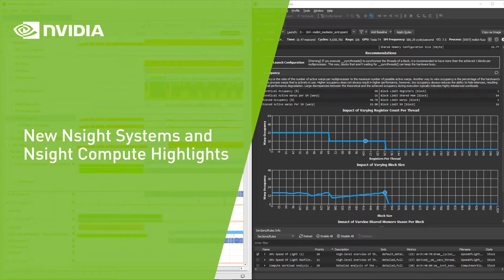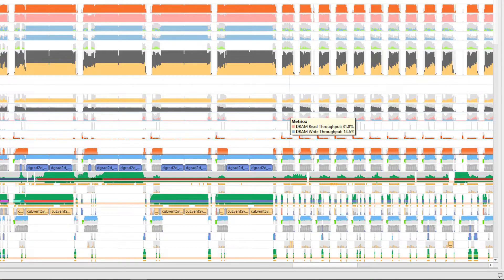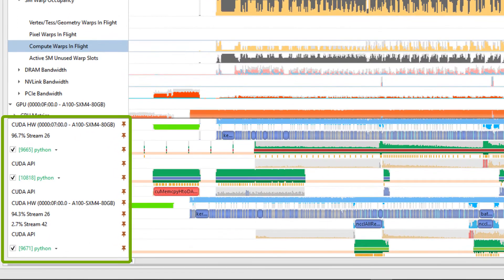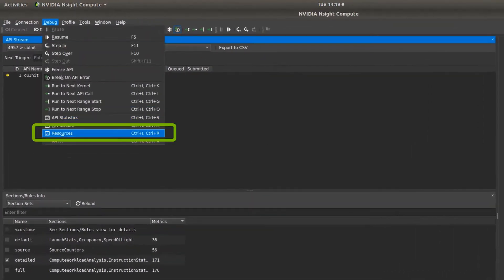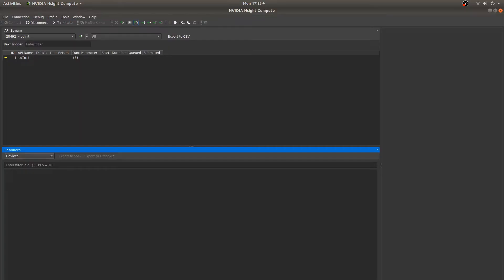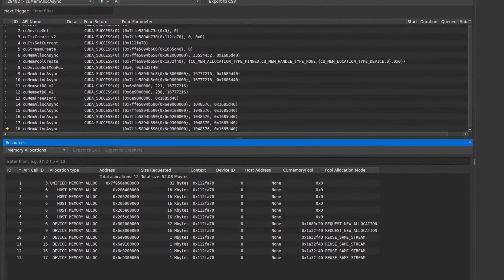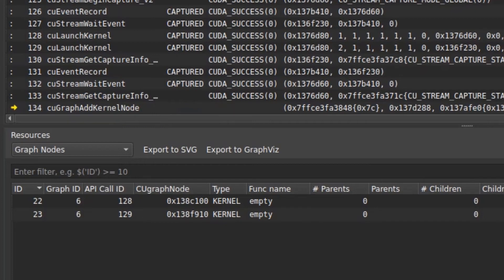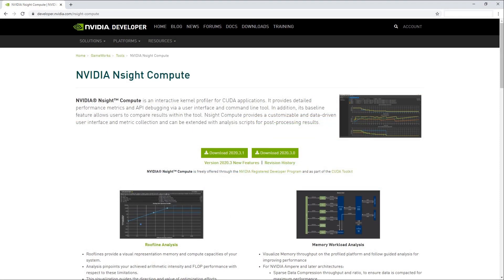New Nsight Systems and Nsight Compute Highlights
The latest updates to NVIDIA Nsight™ Systems and NVIDIA Nsight™ Compute help users visualize how their applications are utilizing the available hardware and taking advantage of the latest CUDA features. This video introduces the new UVM page fault tracing and GPU metrics sampling features in Nsight Systems 2021.2. These features provide information on the performance of various GPU resources like SMs, Tensor Cores, and memory, all correlated with CPU and GPU activities on a timeline. The video then demos the new resource tracking capabilities in Nsight Compute 2021.1 which provide API tracing for CUDA user objects, stream capture, and asynchronous sub-allocations. In order to fix a performance issue, you need to see it first. The new features introduced in this video help you do exactly that.